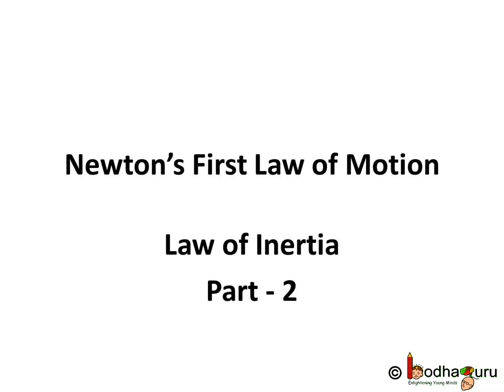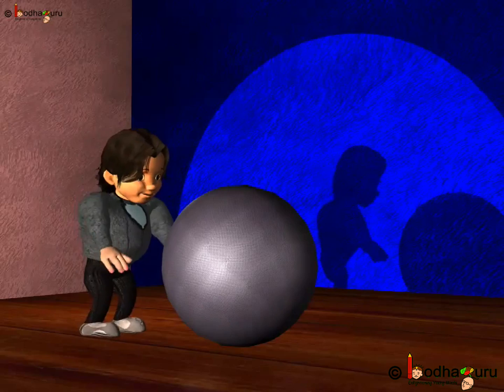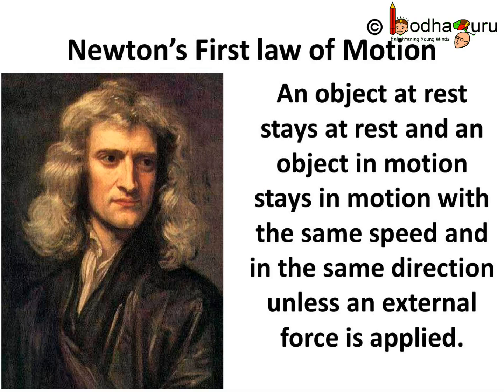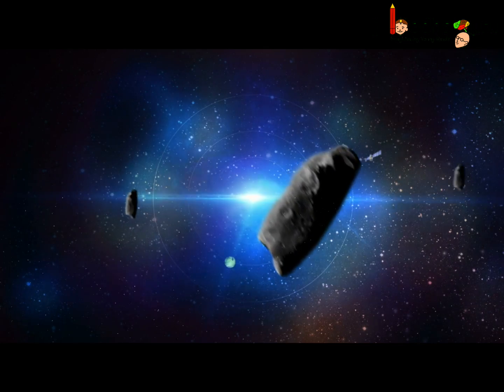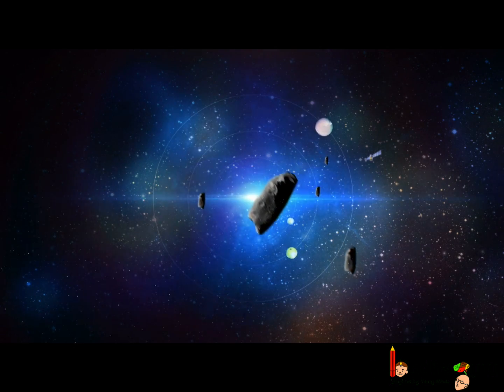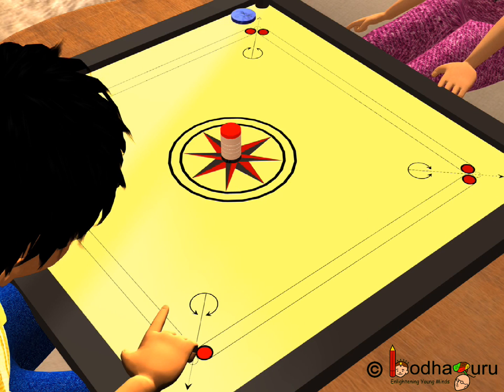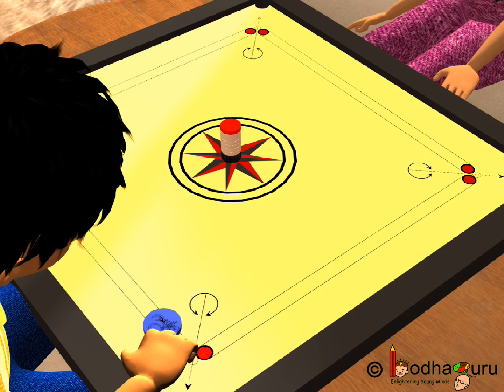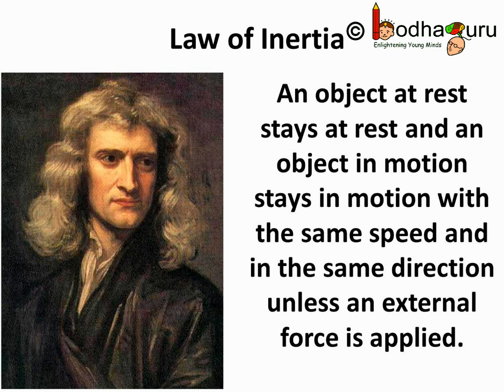Science – Newton’s 1st Law of Motion and Inertia in Real Life Part II – English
The video shows examples of inertia in real life. It also explains the Newton's First Law of Motion and explains many phenomena using the law.

The link of Part I which introduces the Inertia concept and explain it with real life example:

Team BodhaGuru